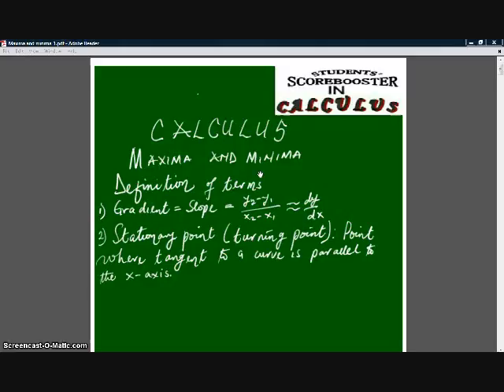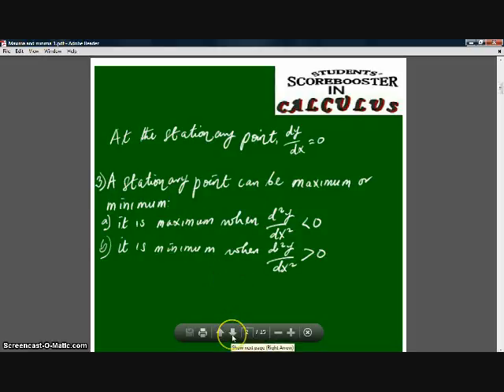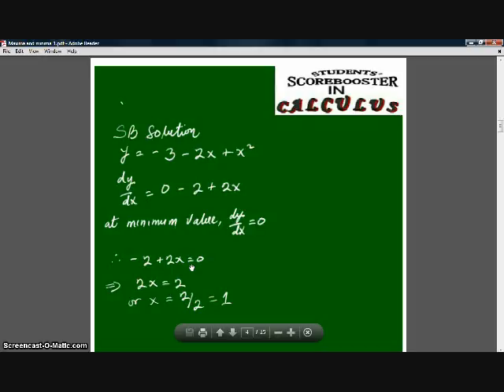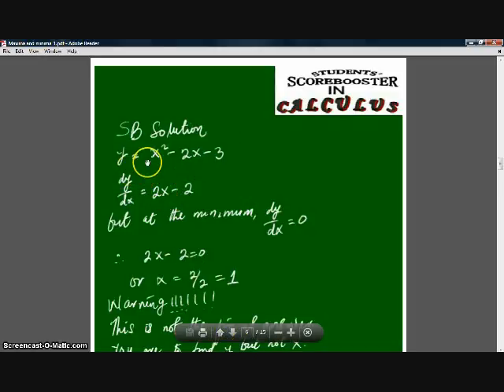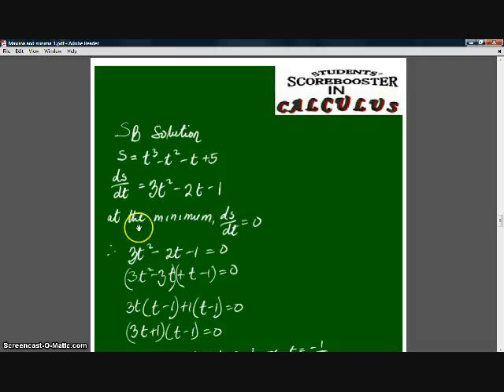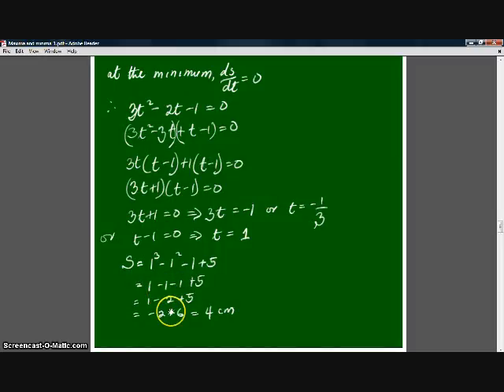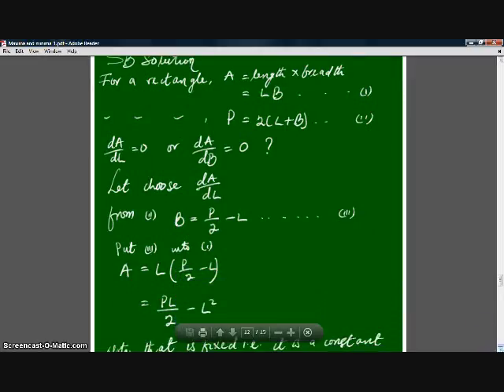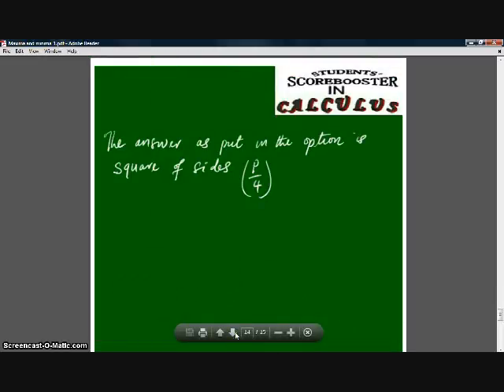Students ScoreBooster in Calculus - Video 8 Maxima and Minima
ScoreBooster Project for JAMB Students